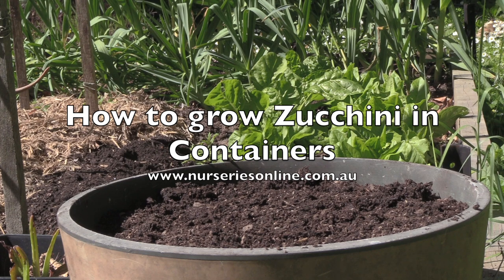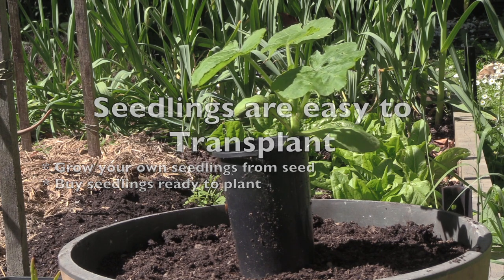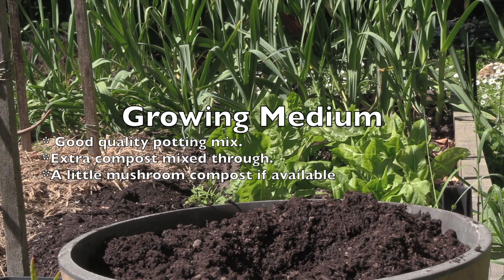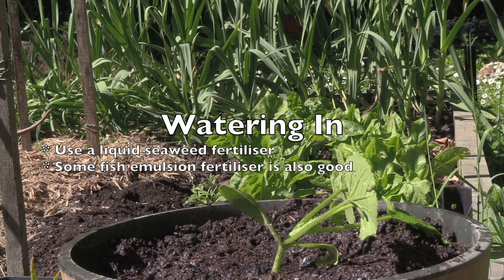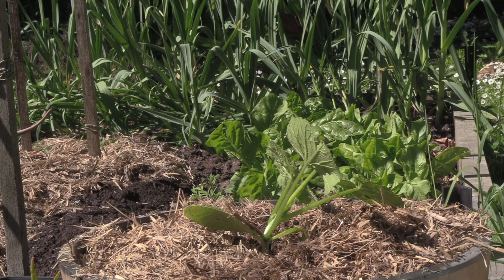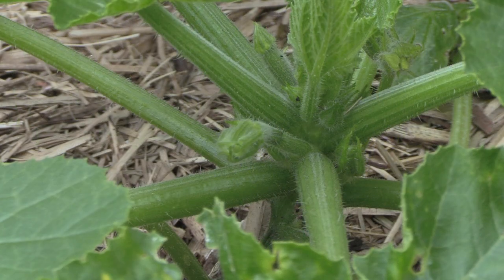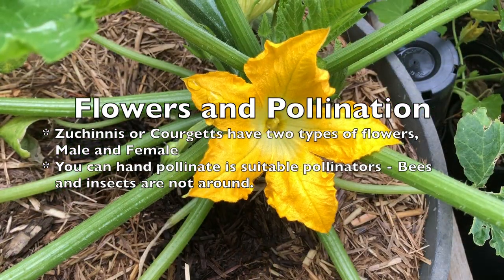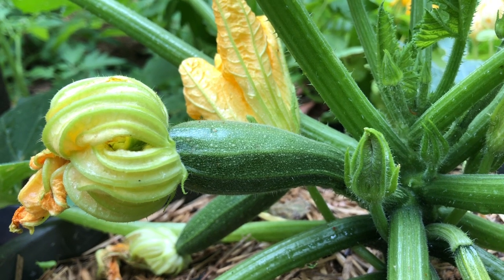Grow Your Own Courgettes or Zucchinis in Containers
This video is about growing Zucchini or Courgettes in containers.

They grow well in a sunny position with a humus rich soil. This a great way to get your own fresh vegetables even if you need to grow them on a balcony or patio.

Regular watering and some additional fertiliser will ensure you can harvest a good crop.